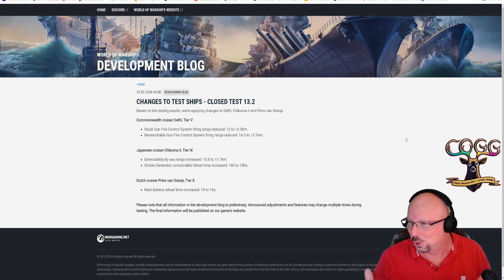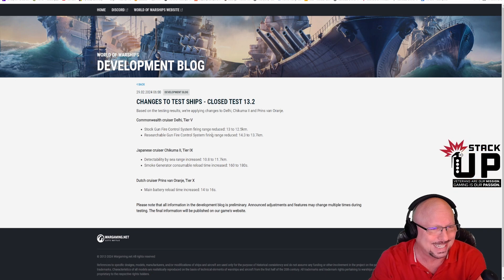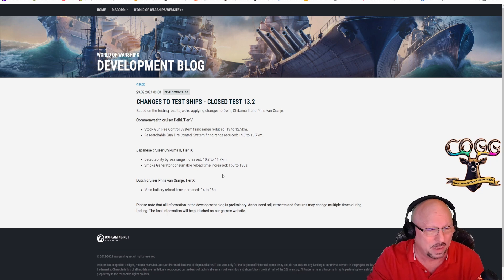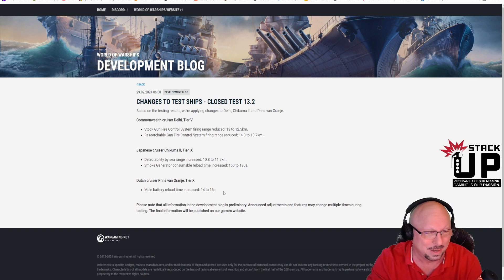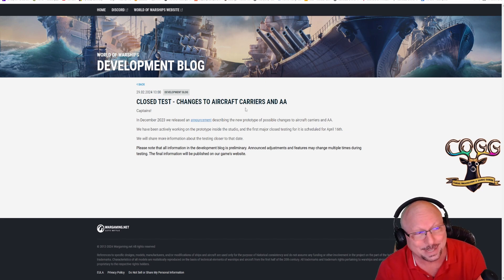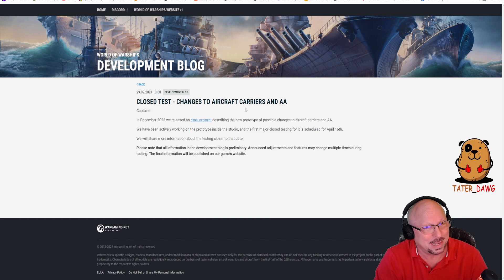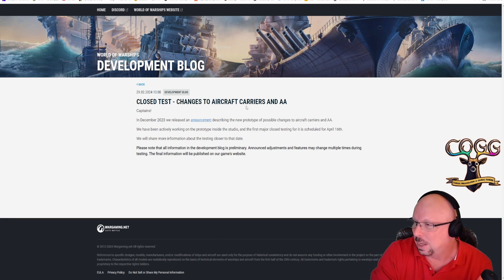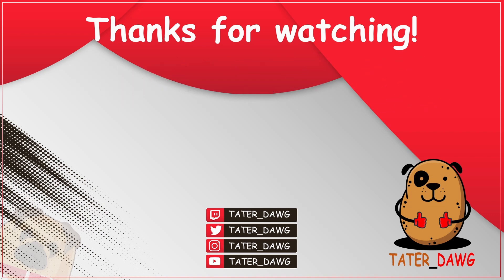Two Feb 29th DevBlogs - Test Ship Changes and CV/AA Change Update! - World of Warships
Hello, Howdy and welcome to this World of Warships video with the Tater_Dawg!  This video covers my FIRST read of and unedited reaction to two new World of Warships DevBlogs from Feb 29th covering Test Chips Changes and an update on CA/AA changes!  This reaction was clipped from my March 1st Red Shirt Friday stream on Twitch.  Enjoy the vid!

00:00  Tater_Dawg Intro
DevBlog #1:
00:08  Introduction - What is this first DevBlog About?
00:39  Commonwealth cruiser Delhi, Tier V
01:20  Japanese cruiser Chikuma II, Tier IX
02:25  Dutch cruiser Prins van Oranje, Tier X
03:02  Recap and further thoughts
DevBlog #2:
03:30  Introduction - What is this second DevBlog About?
03:50  Carrier and AA changes
04:12  A preliminary, Pre-announcement Announcement?
05:44  Recap and further thoughts
06:04  Tater_Dawg outro and socials tags

Not a World of Warships player, but want to be?